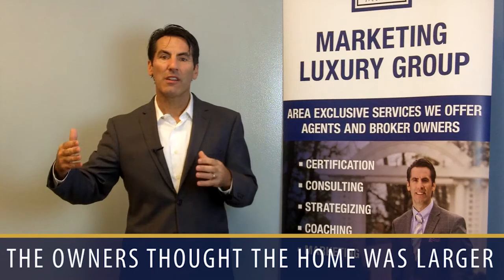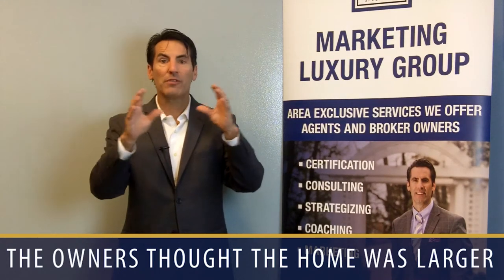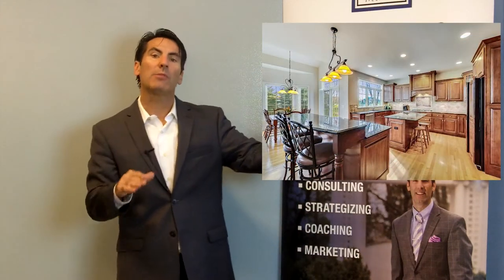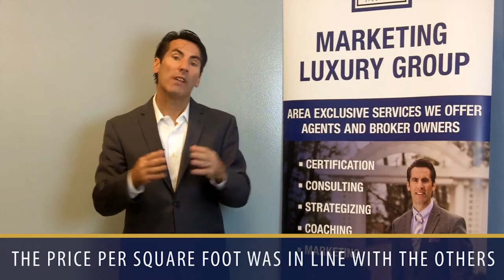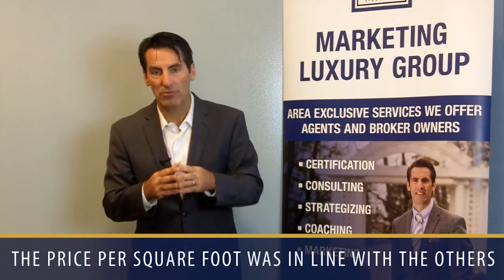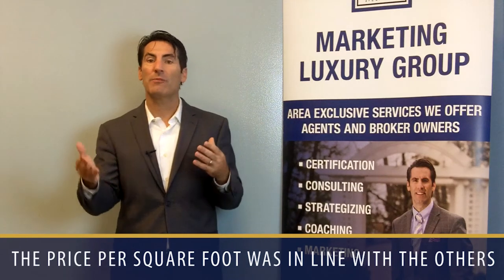Leveraging Price Per Square Foot | Luxury Listing Specialist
When should you leverage price per square foot when marketing a high-end luxury property? In this weeks video we share how we recently leveraged price per square foot for three properties to help create urgency to buyers and help our sellers get a great deal.

Michael LaFido is the author of the books 'Luxury Listing Specialist' and 'Marketing Luxury'. Michael has created a nationally recognized luxury certification for real estate agents which is known as Luxury Listing Specialist (LUXE).
Many agents within the industry are calling Michael's methods "The New /standard" for marketing luxury homes today.

Michael LaFido
Marketing Luxury Group I Luxury Listing Specialist
MarketingLuxuryGroup.com
LuxuryListingSpecialist.com
LuxuryListingPodcast.com